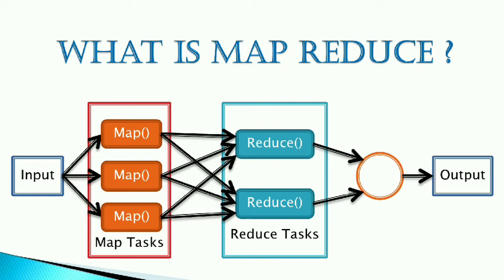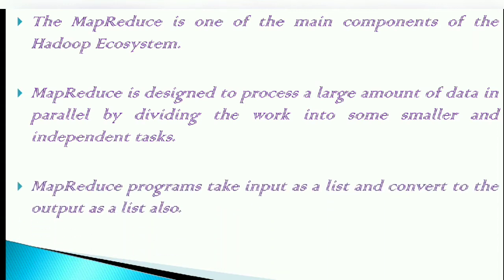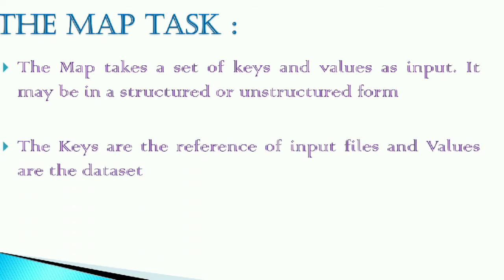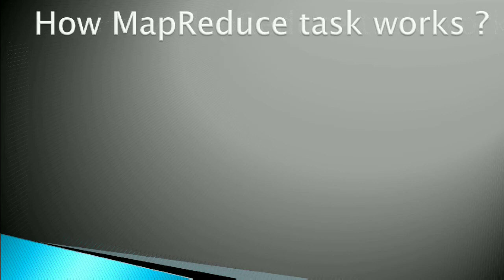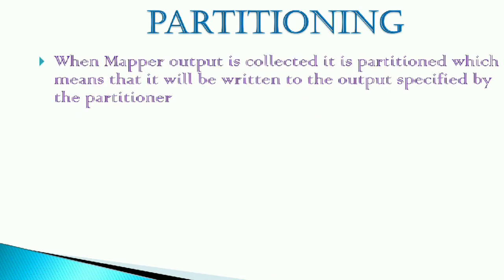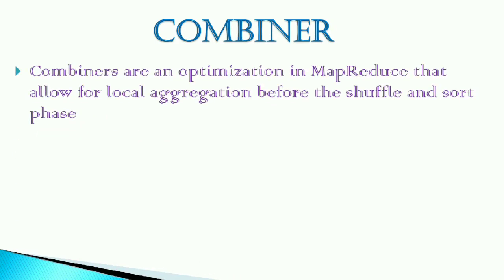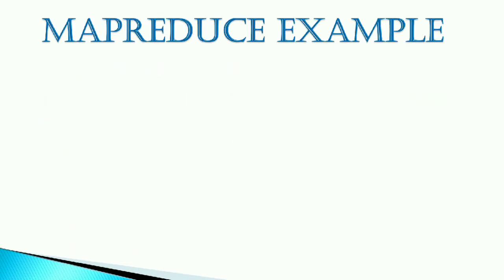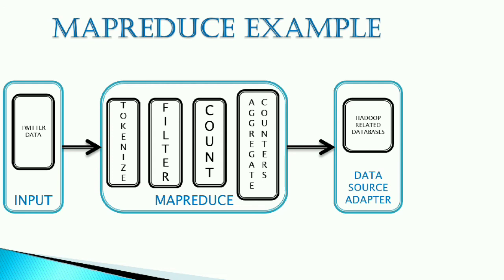What is MapReduce ?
MapReduce is one of the most important and major component in Hadoop ecosystem.

Whenever we are having a large set of data then in the case of the huge data set will be divided into smaller pieces and processing will be done on them in parallel in MapReduce.

Multiple number of working nodes will be there on which this small pieces of this data sets will be assigned and processing would be done in parallel then the results will be obtained in the form of lists.

MapReduce tests list as input and produces lists as output. This is the main purpose of MapReduce.